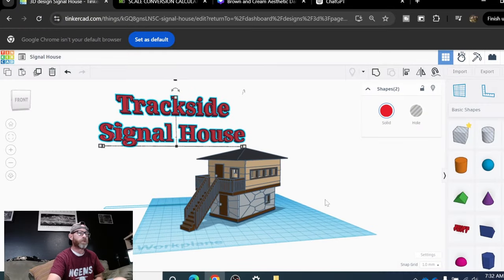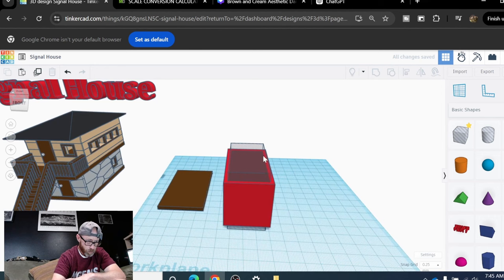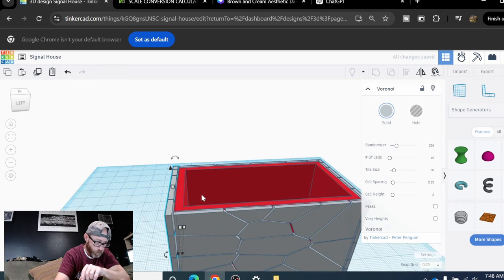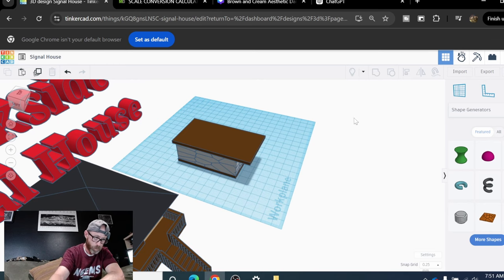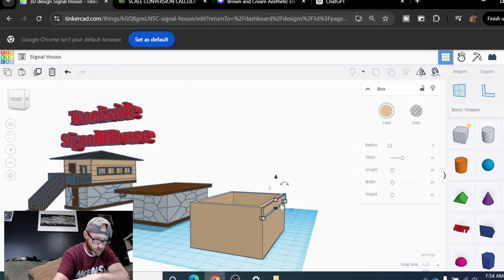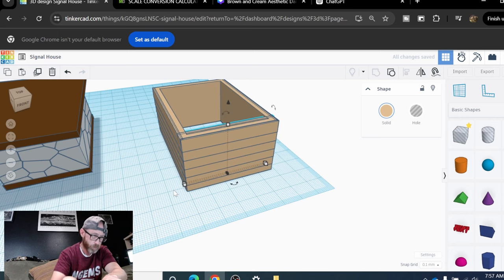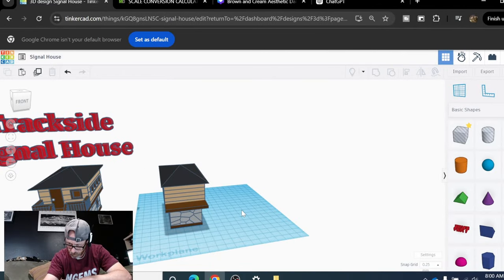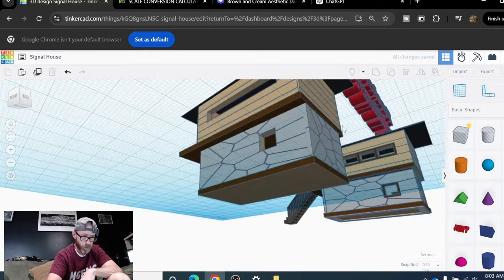Tinkercad Trackside Signal House Part 1: Step-by-Step Scale Model Structure CAD Build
Welcome to part one of our Tinkercad Trackside Signal House build! In this step-by-step CAD tutorial, we’re diving into the design and structure of this scale model, perfect for model railroad enthusiasts and CAD beginners alike. If you're just joining us, be sure to explore the full series playlist, where each project, from the Switchman’s Shanty to the Gambrel Barn, adds a new level of complexity. Follow along to create your own printable model structure, or find completed kits and fully assembled versions available in our Etsy and eBay stores.

00:00 intro
00:59 Base and Bottom Body
03:54 Rock Facing
07:31 Top Base & Body
11:08 Wooden Board Wall Texture
17:09 Diamond Roofing
18:47 Window Cut-Out's

What You'll Find Here:

3D Printing Insights: Showcasing our custom-designed kits available on ETSY and eBay under "Iron Horse Hobbies SMK"

Featured Videos:

3D Printing Tips for Model Railroads: Learn how to enhance your models with 3D printing.